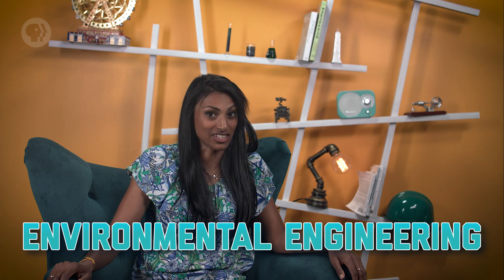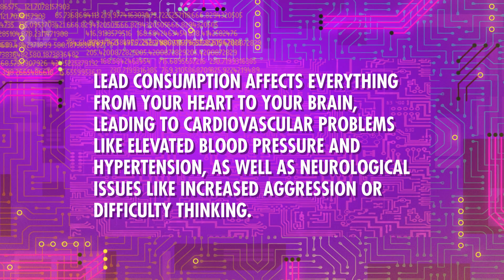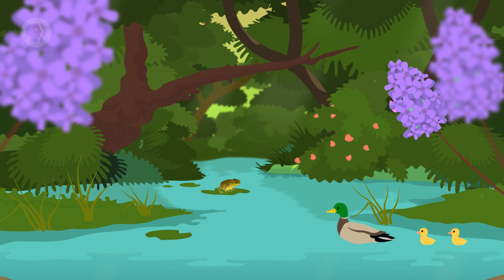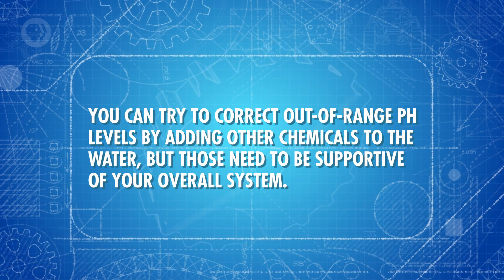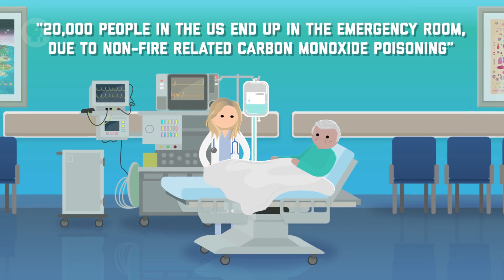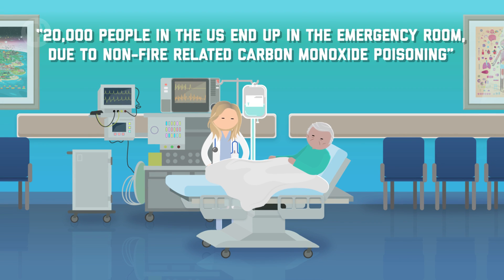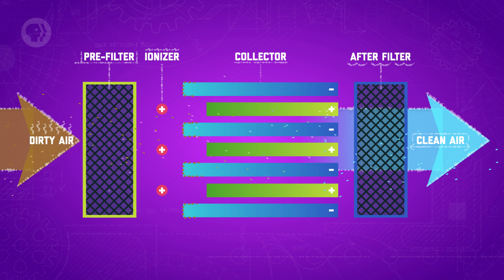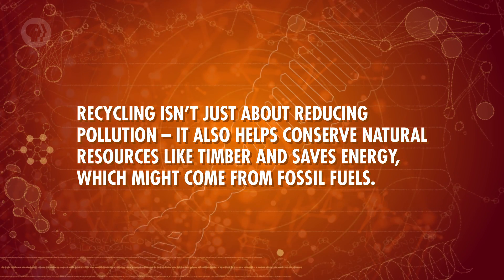Preventing Flint - Environmental Engineering: Crash Course Engineering #29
This episode is supported by CuriosityStream

A lot of work goes into managing our impact on the environment and its impact on us. That work is the work of environmental engineers. In this episode we’ll explore water quality, air quality, noise pollution, waste management, and more.